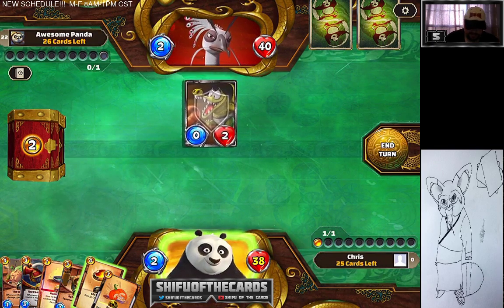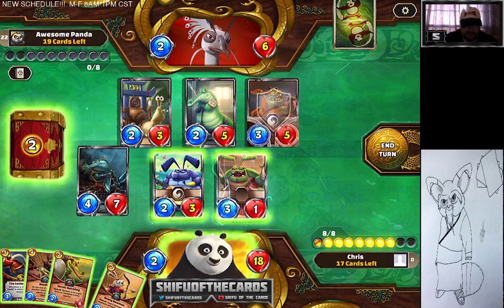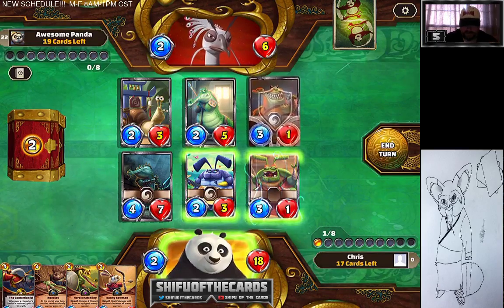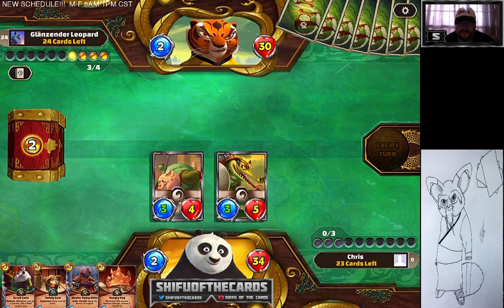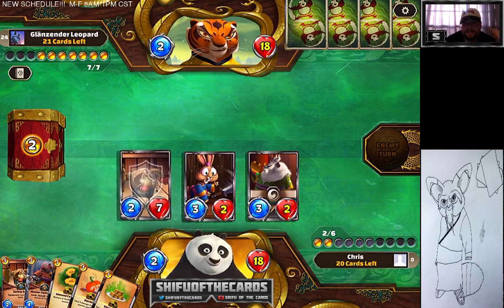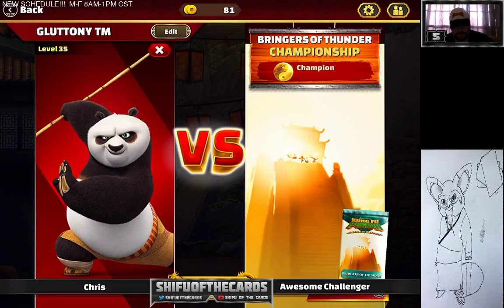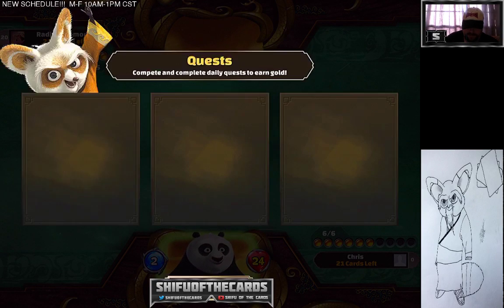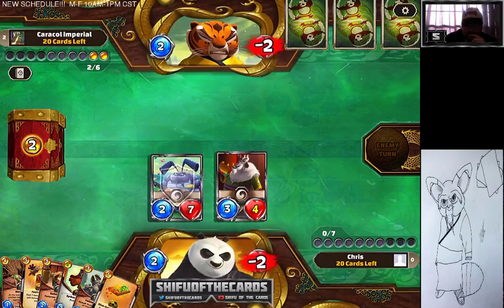Kung Fu Panda: Battle of Destiny "Wall of Shifu" Po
A collection of videos showcasing Po Synergy!!